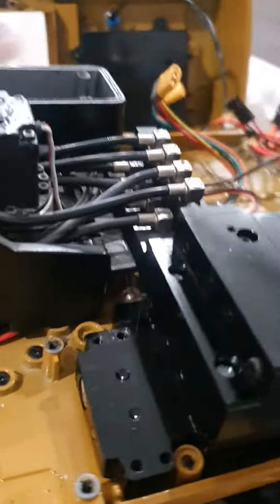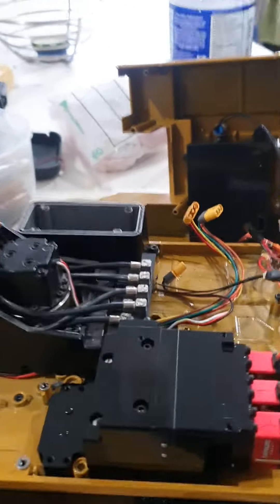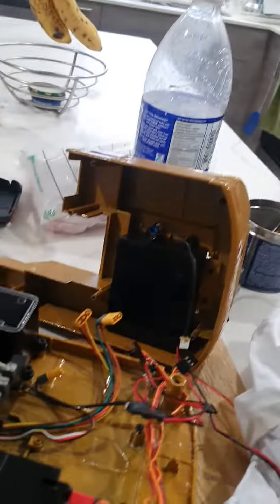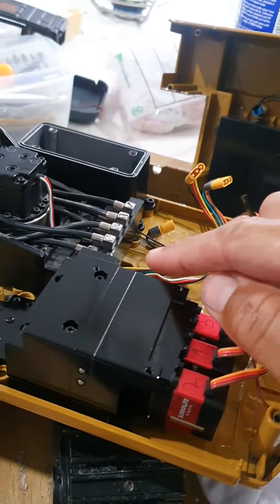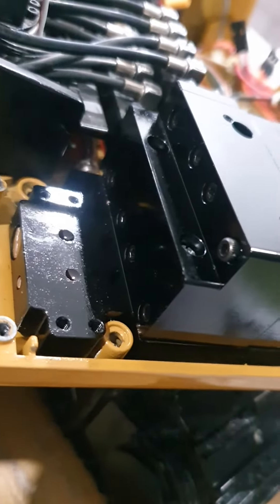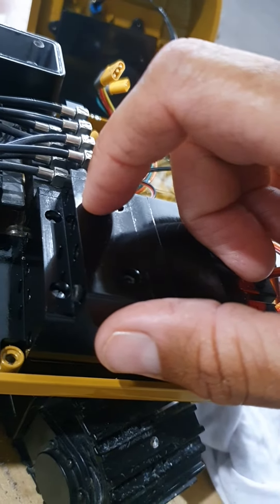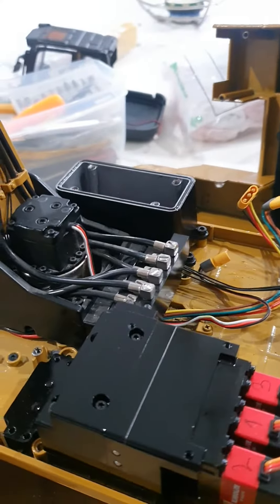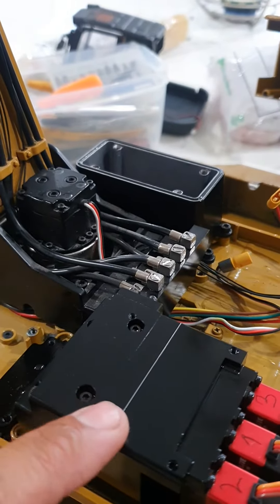Kabolite k336 hydraulic excavator leaks.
So during a wipe down /clean sesh of the excavator, I noticed that oil was leaking from the under side of the body. I decided to open it up and did a quick troubleshoot. Found that the leak was at the valve block sandwich plate section. The 4 top and 4 lower screws that hold the block together had backed out maybe half a turn, enough to cause a leak. I took them out one at a time and used some blue thread lock and tightened them down really good.

Then I reconnected the electronics inside and gave it a test. All good and no leaks. hopefully this description n vid can help someone out also.